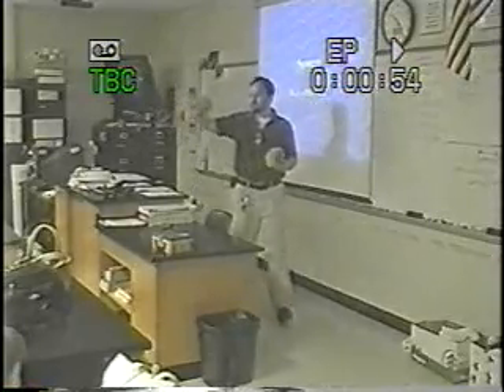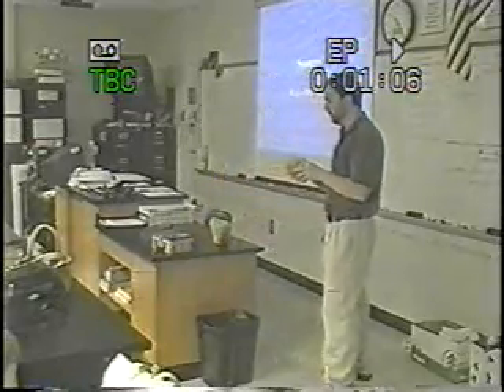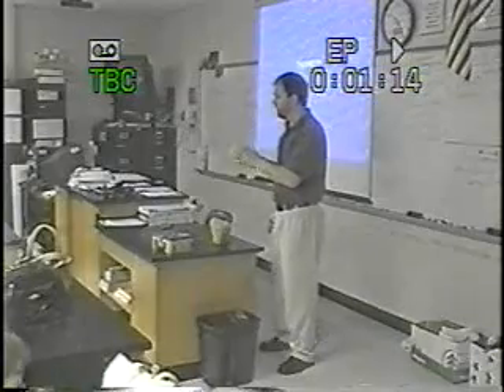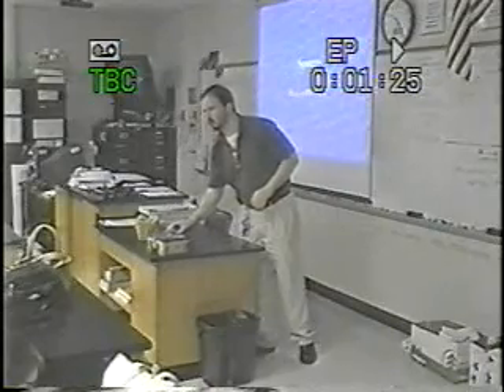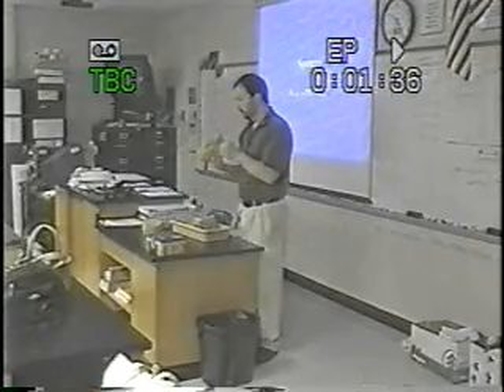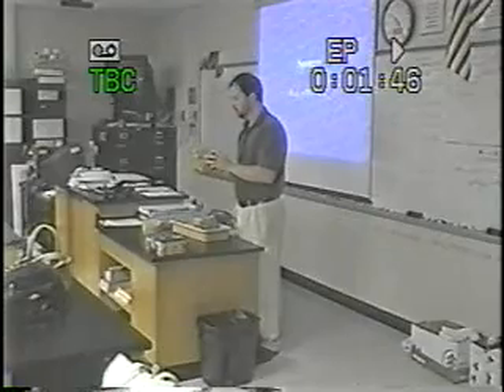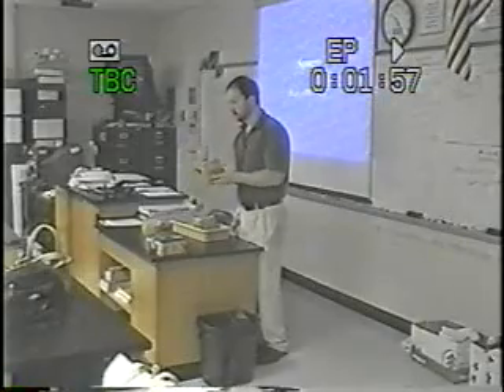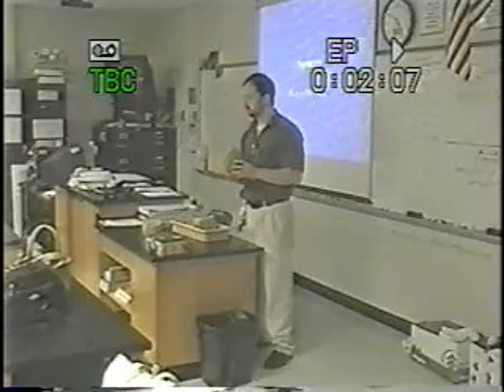1 Porifera connections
Students are presented with samples of sponges and are asked to call upon prior knowledge to understand this new Phylum of animal.